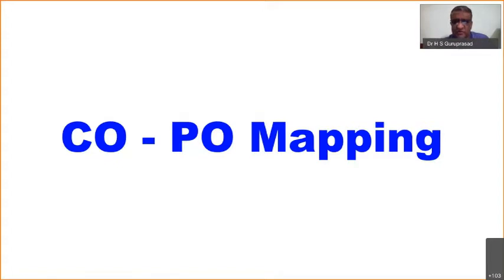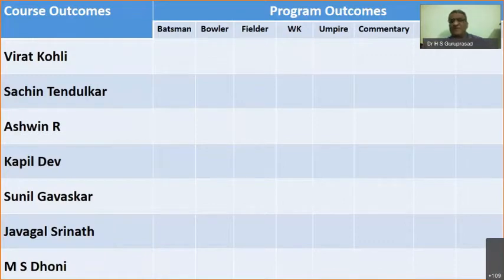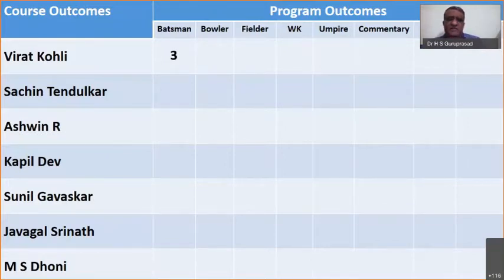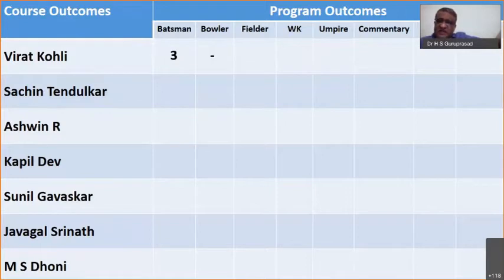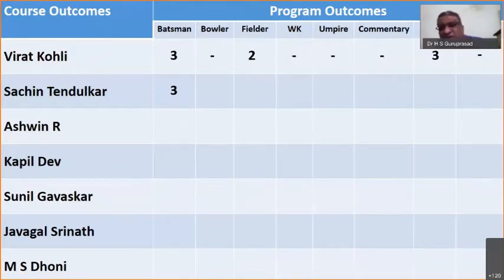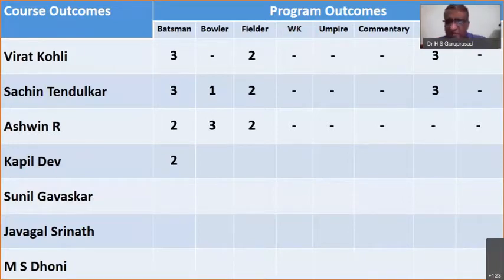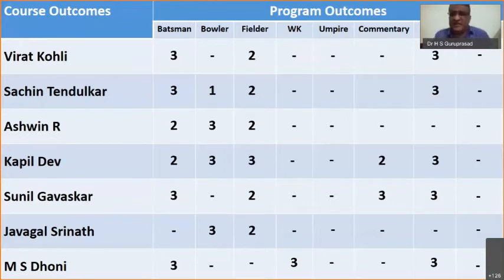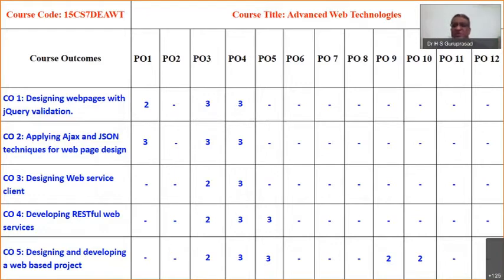RSET STTP ON OUTCOME BASED EDUCATION 2 Day 1 AN